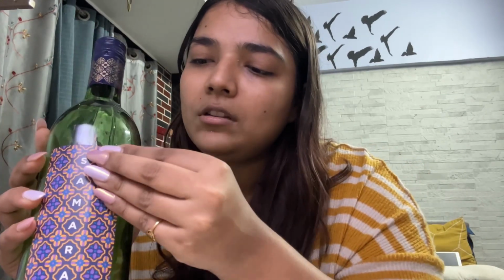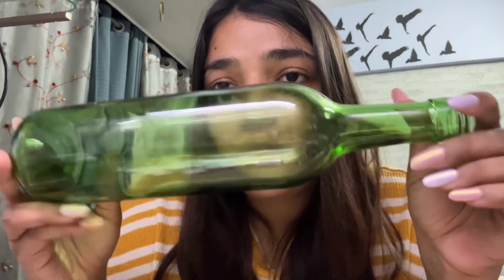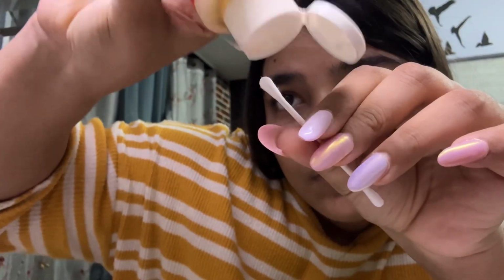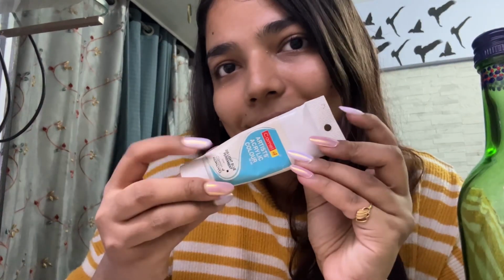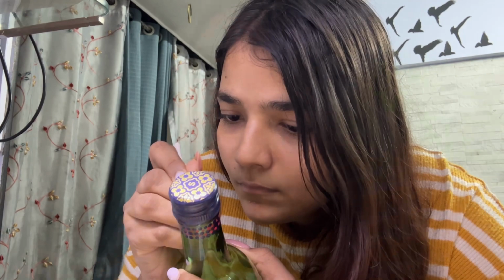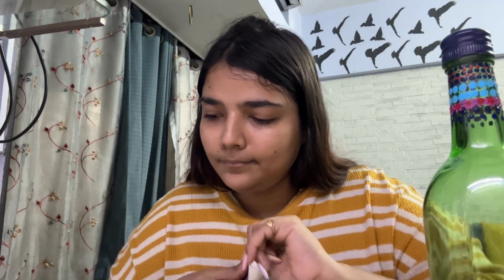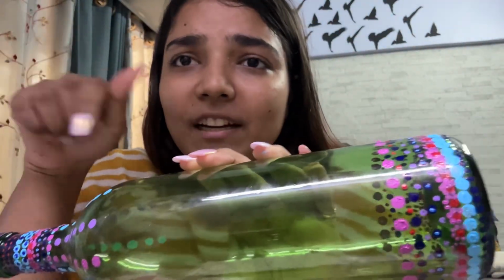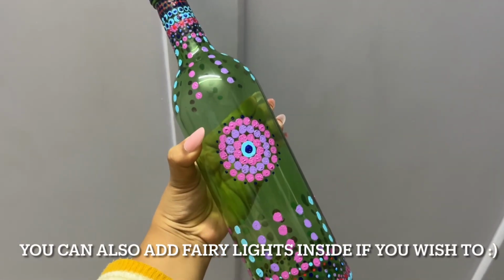DIY Glass Bottle Painting🎨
Hi!!

I love painting bottles and recycling them this way! Hence, I thought of making this DIY video :) I started shooting this video at 6am and it finished around 10am. So, give and take it took me around 3.5 hours to paint this whole bottle. Bottle painting is a very therapeutic process and it takes a lot of patience and calm to do so. It is ones of the ways I trained my mind to be calm and patient. It's a great stress buster as well! Do tag me with DIYwHetu if you try bottle painting at home as well :)

Links for all the products mentioned in the video:-